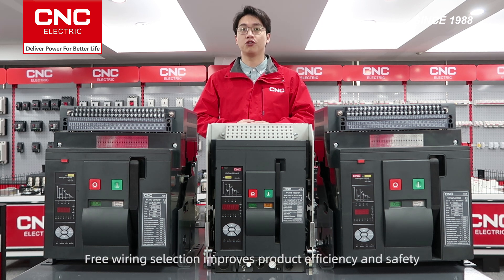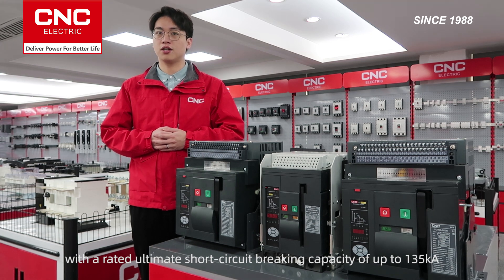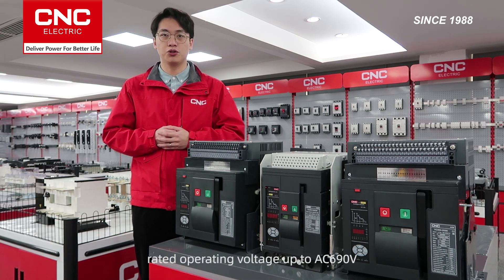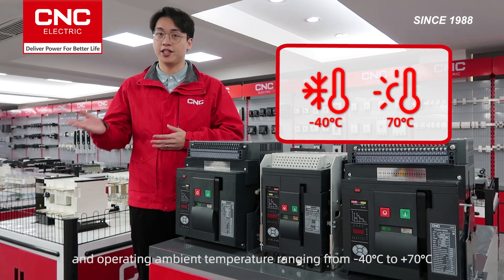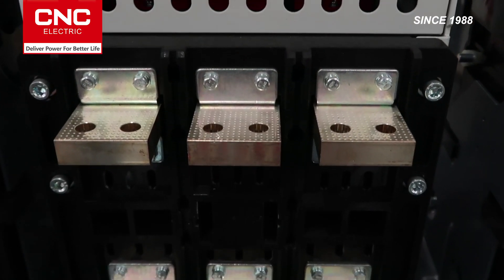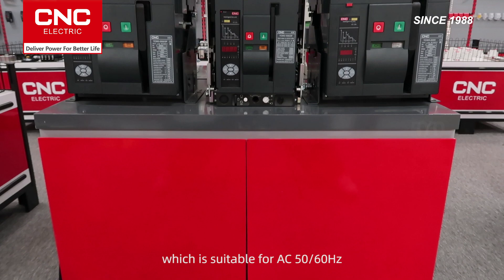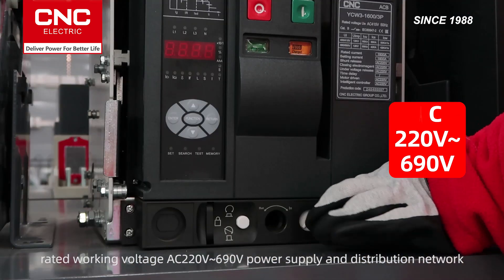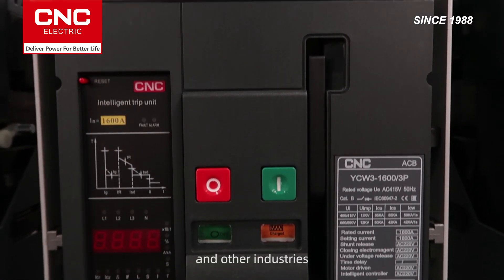CNCProduct: Maximize Safety & Efficiency with CNC's YCW3 Air Circuit Breaker ⚡️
Designed for high performance and enhanced system security, the YCW3 integrates cutting-edge protection features, including high breaking capacity and zero arc, to provide full selectivity protection.
Key Features:

High breaking capacity: Rated up to 135kA, ensuring reliability in extreme conditions
Zero arc protection: Keeps systems safe while maintaining peak performance
Wide current range: From 200A to 6300A
Flexible wiring options: Tailored for increased safety and efficiency
Multiple controller options and rich accessories for seamless integration
Applications: Widely used across industries such as power, construction, infrastructure, OEM, and more.